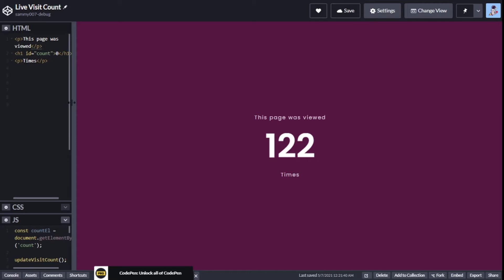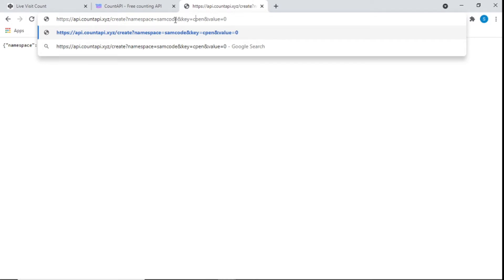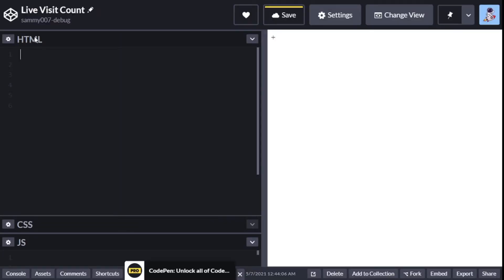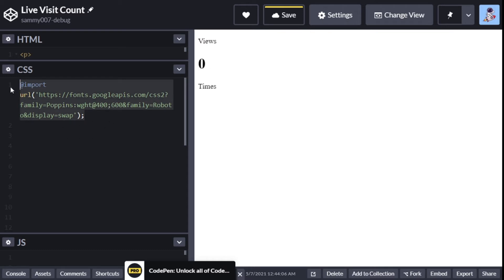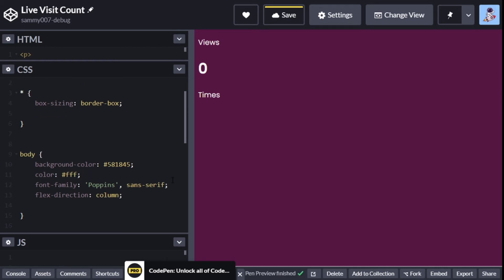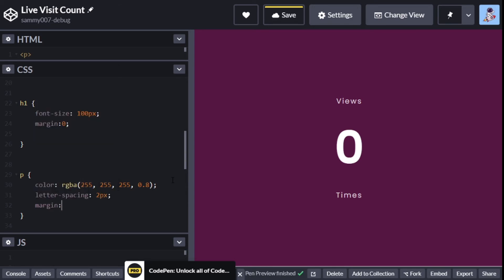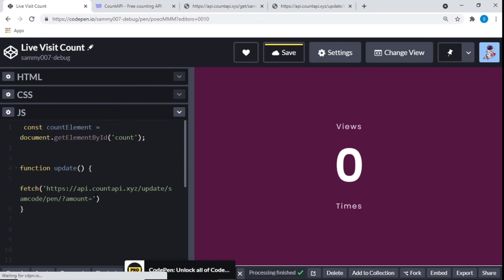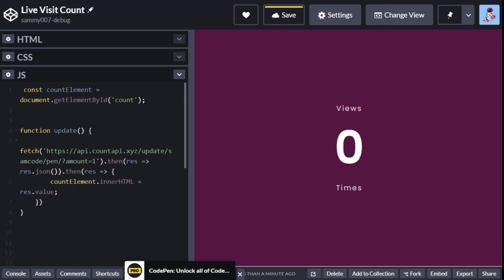Live Website Visits Counter 🔥 - JavaScript Tutorial For Beginners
In this tutorial we're going to use the Count API​ with JavaScript​ to create a Live Website Visits Counter which will track how many times a page was visited.

AI is the future of content marketing and Jasper makes it easy to create blog posts, Facebook updates or Twitter feeds with just a few clicks. Click the link below and get started today!